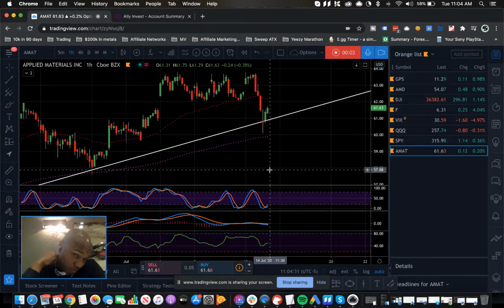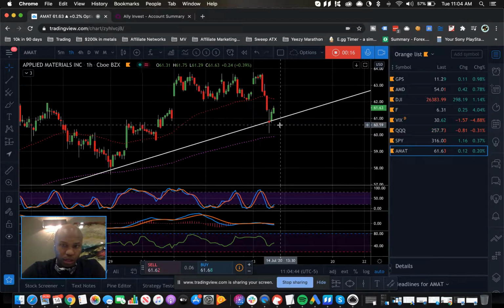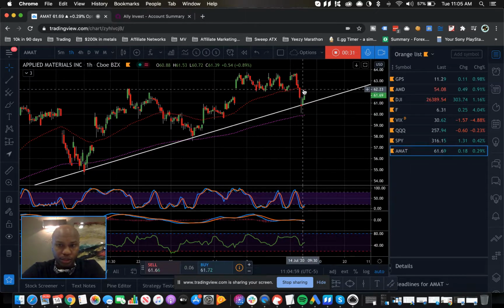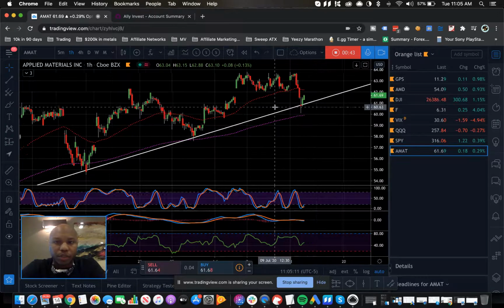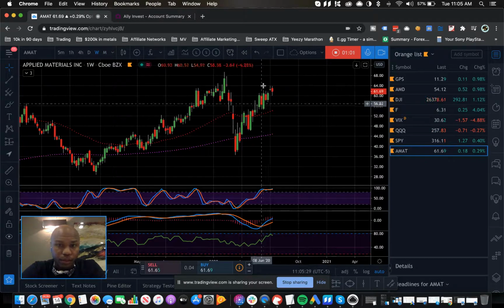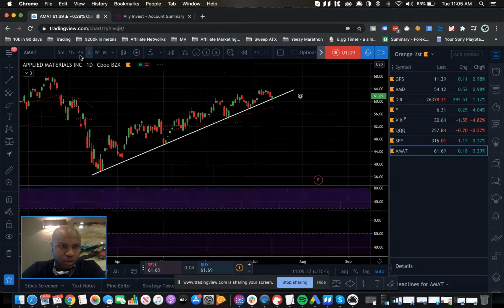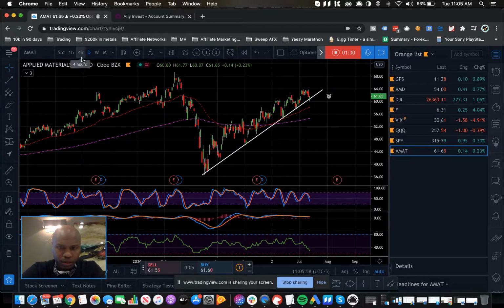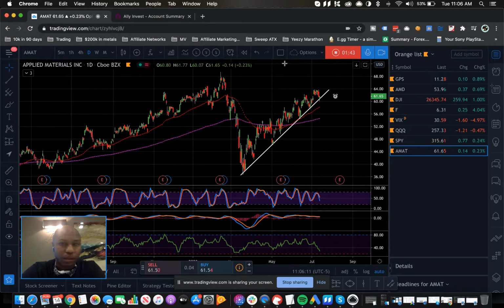AMAT C 60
Bounce off a Daily trend line